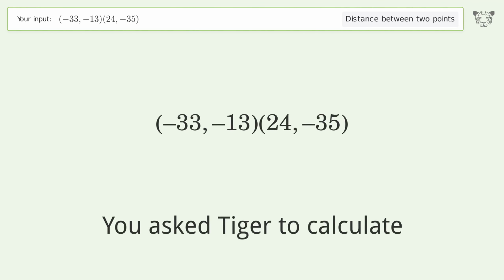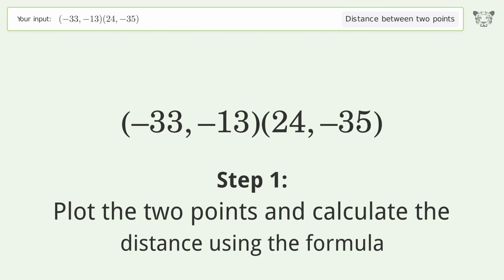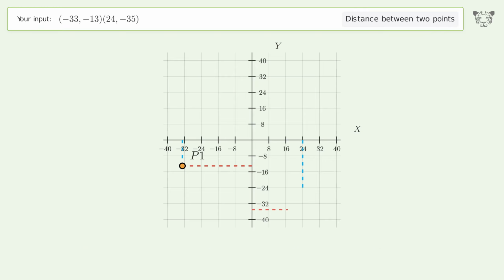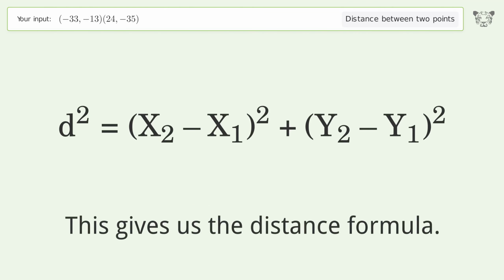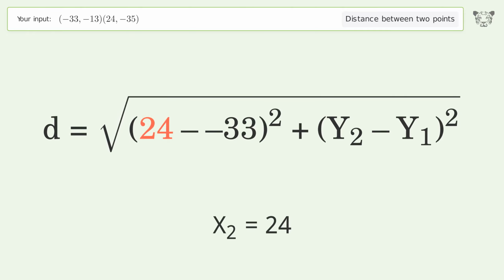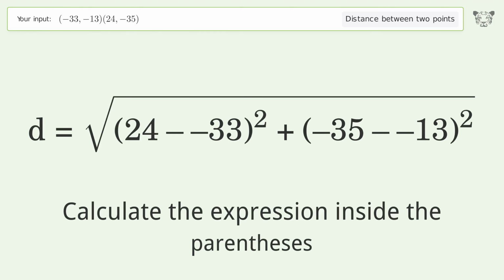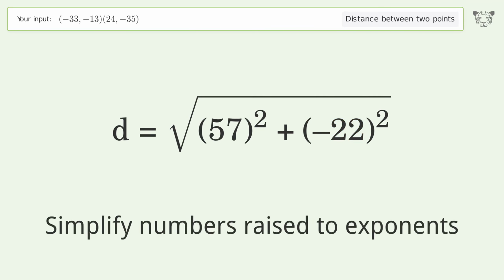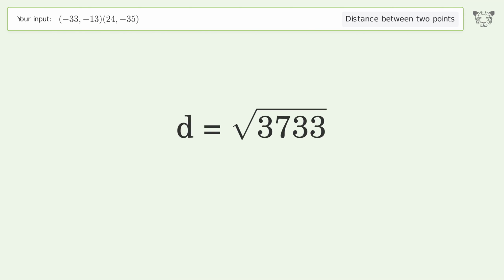Find the distance between two points p1 (-33,-13) and p2 (24,-35): Step-by-Step Video Solution